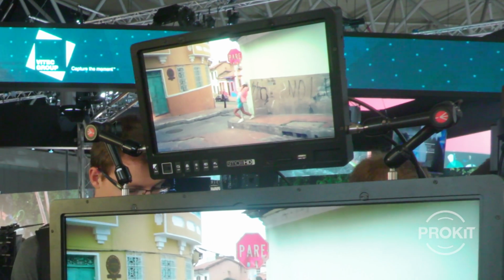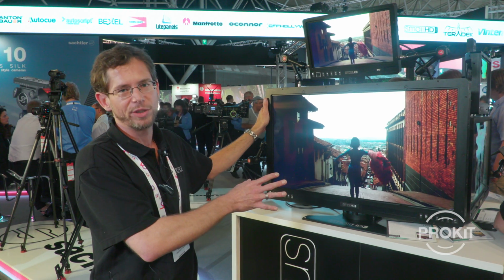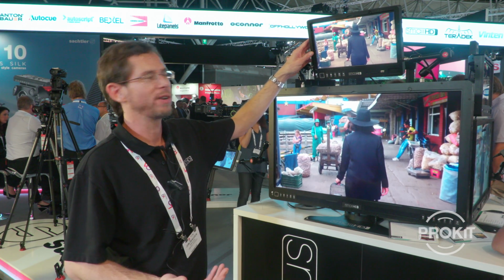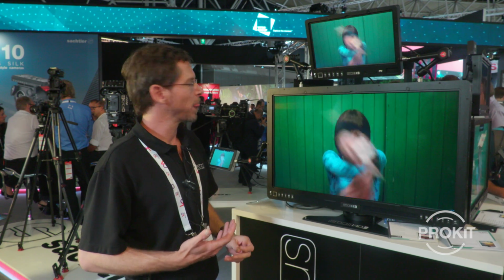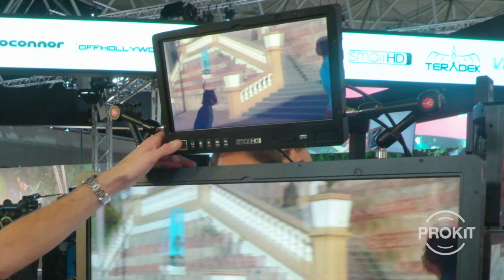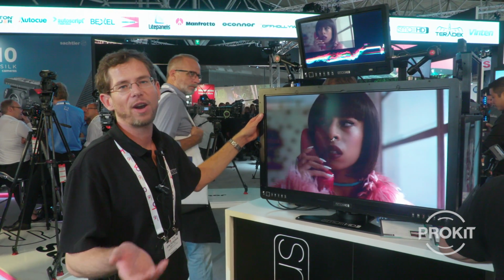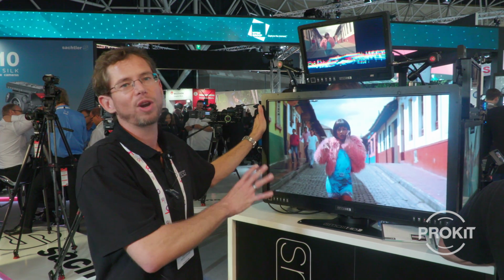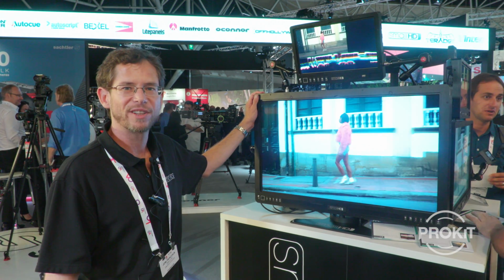Prokit at IBC 2016: SmallHDR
Prokit speaks to Jon Peacock, Software Engineer at SmallHD about the manufacturer's new range of SmallHDR Monitors at IBC 2016 in Amsterdam.

Visit the Prokit website today to find out more about SmallHD monitors, and to shop much more besides.